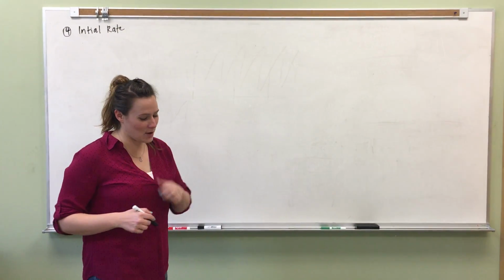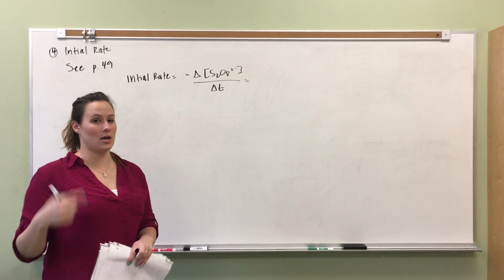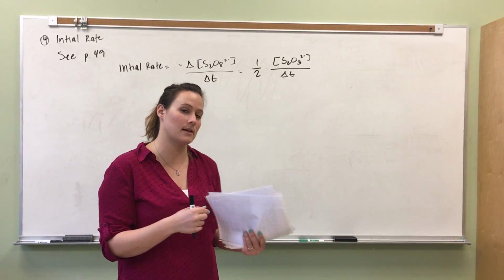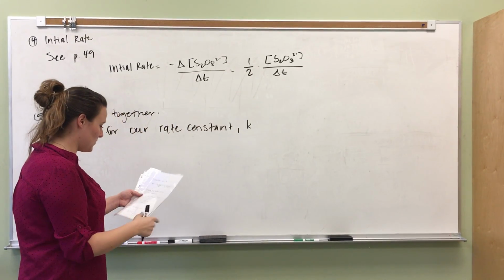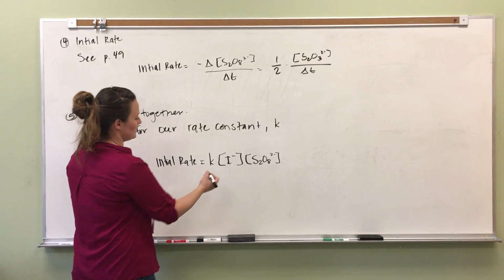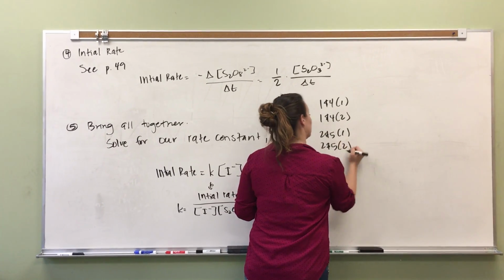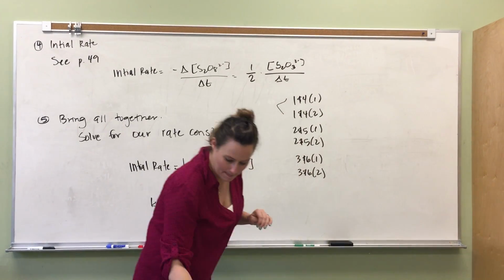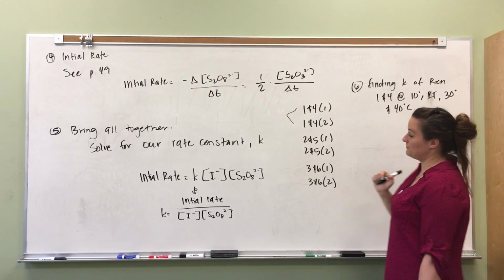CHEM 216 Exp 1 Data Analysis #4-7